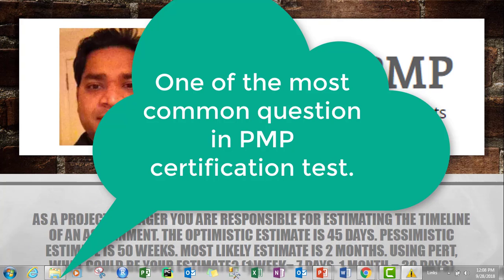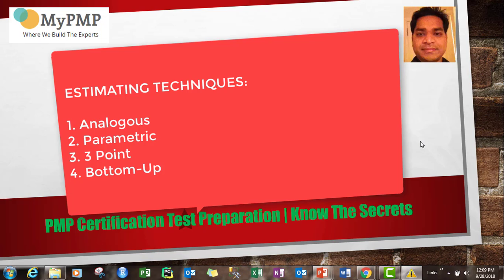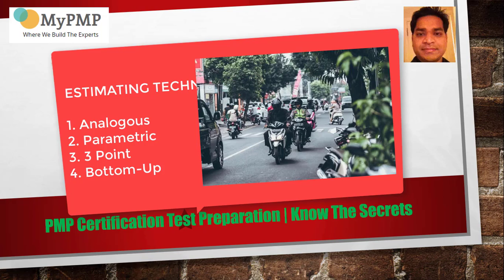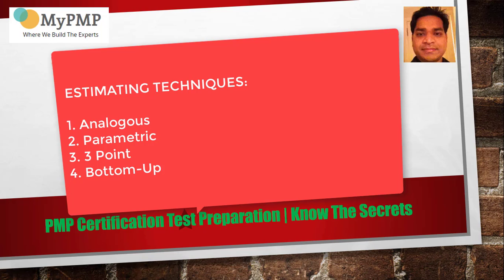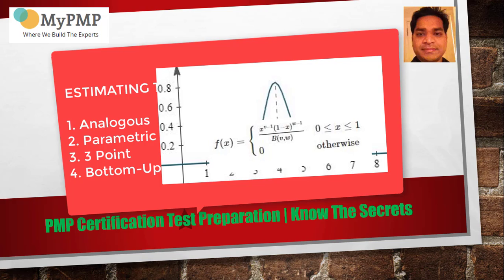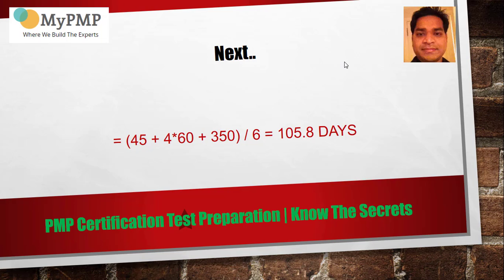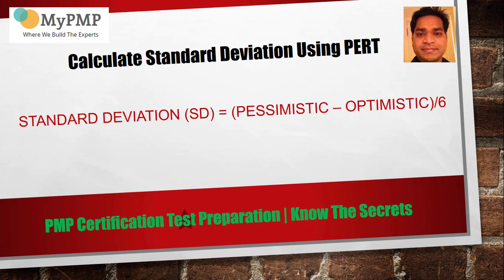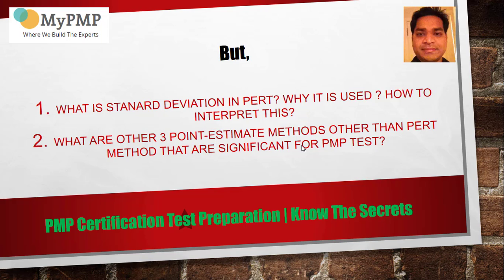Learn The Secrets of PMP Certification Test (Kailash)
Learns the secrets to pass PMP test. Even if you are already PMP certified it will benefit you by helping you in your day to day life assignments.